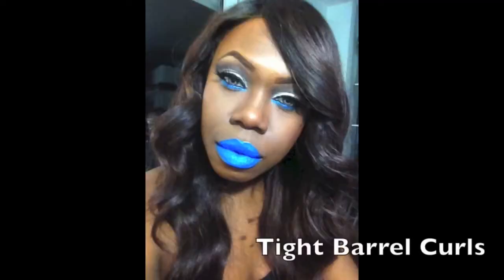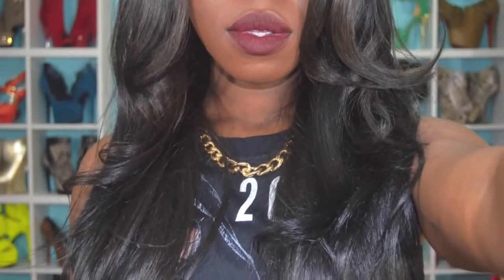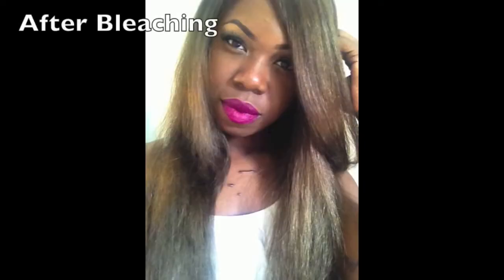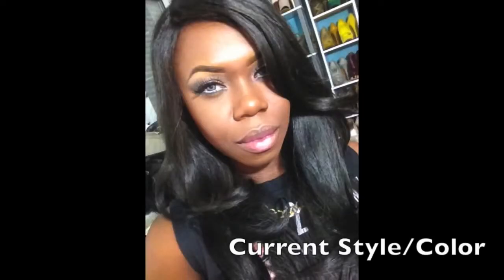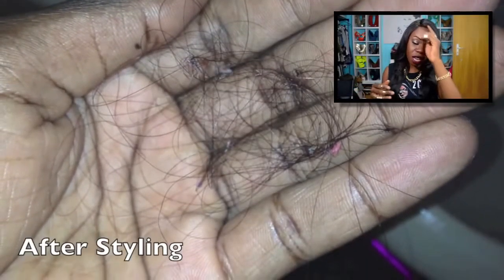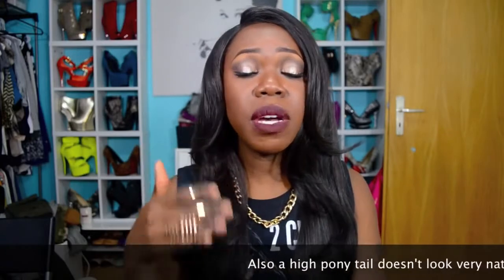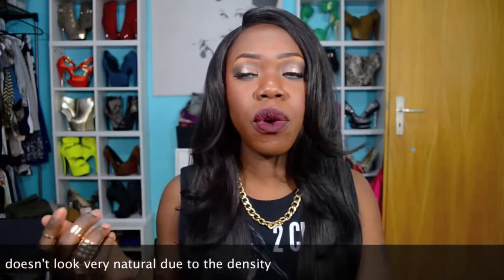April Lace Wigs Glueless Silktop Chinese Virgin Silky Straight Lace Wig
SKU: LW0071
Chinese virgin, silky straight, natural color, full lace wig
U can choose glue cap or glueless cap~

🎄--Sales Ⅰ from now
Half price on SKU: BB009 and BW0160
Braizilian virgin, straight, blunt cut lace front wig
Braizilian virgin, straight, 360 glueless wig .
🎄🎄--Sales Ⅱ from now
Over $100, $10 off: XMAS10
Over $199, $20 off: XMAS20
Over $299, $30 off: XMAS30